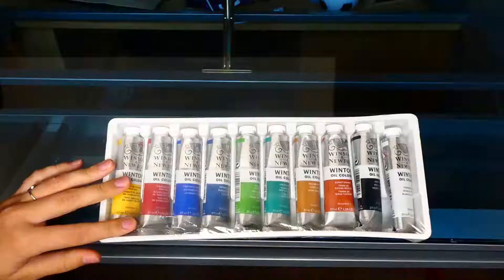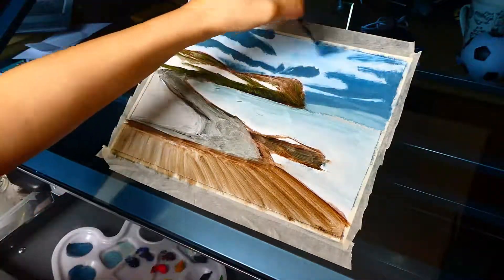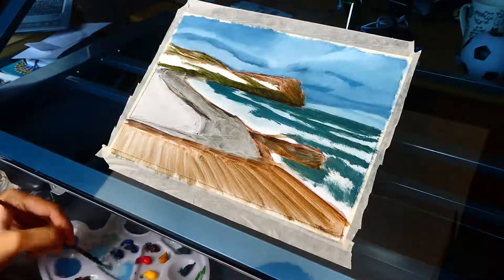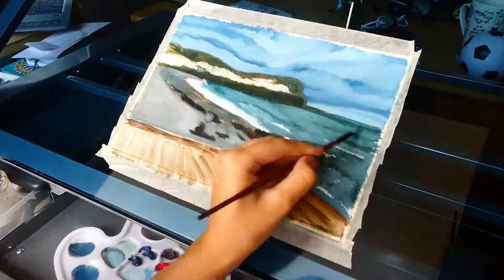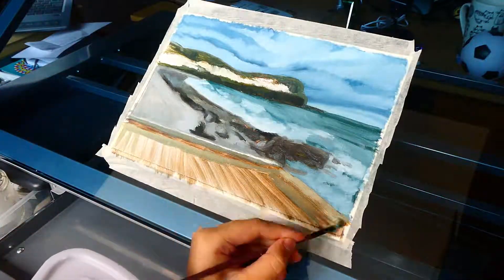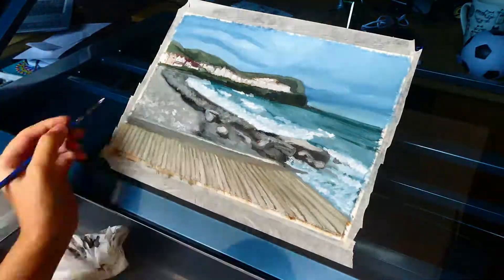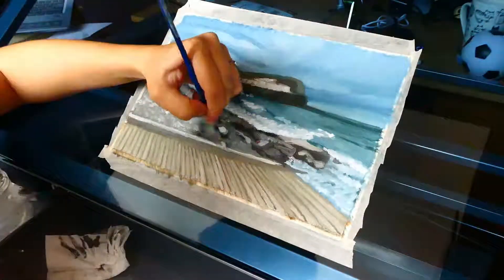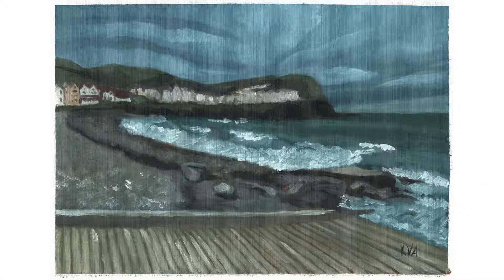Making art with everything -Part 22- Oil speedpaint --KVA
Finally, we are here, the last part of the art material challenge! It ended up being longer than I anticipated. But it was great fun, and I enjoyed every part of it. I hope you have enjoyed this little experience! :)  My only wish now is to come up with another series as interesting to do as this. For now it will be inktober! So tune in next week to see my first 6 inktober drawings.

I used Winsor & Newton Winton oil paint, a set of 10 37ml tubes. And I used Cassart oil & acrylic paper, 250gsm, A4.